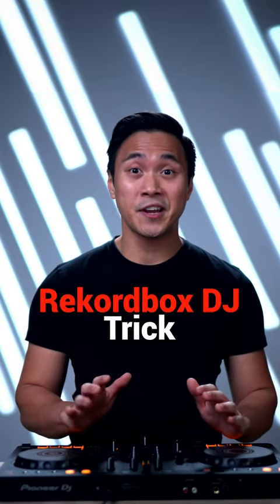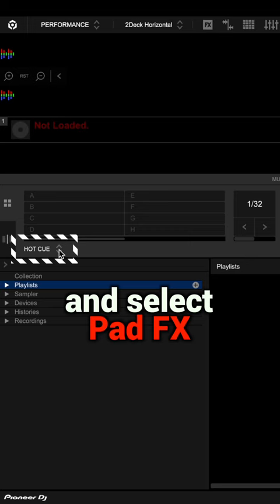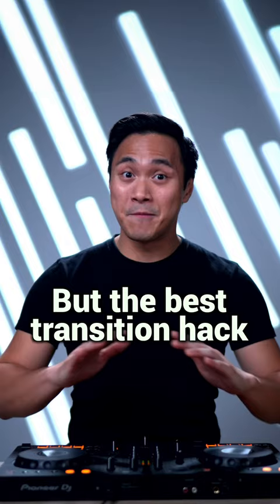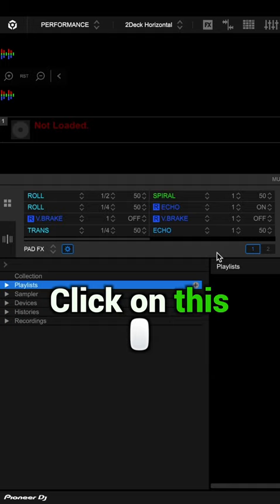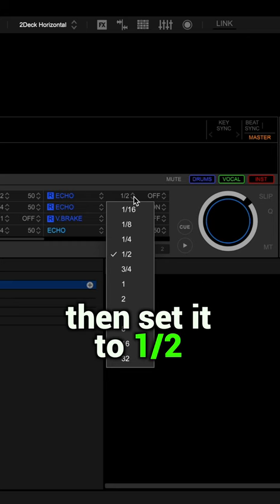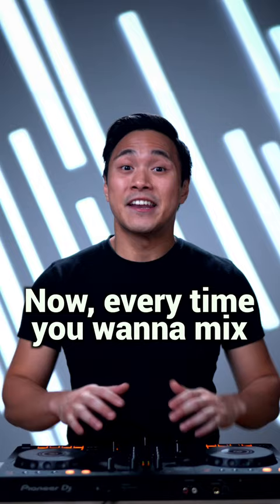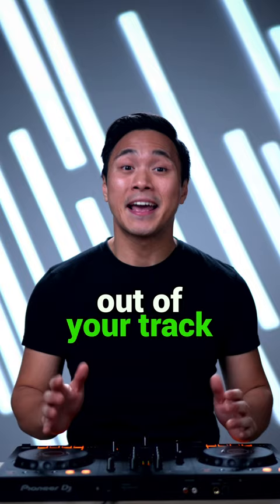Secret Rekordbox DJ Hack nobody is using